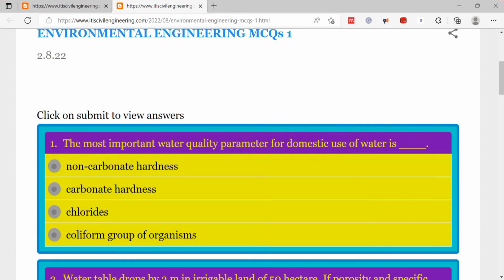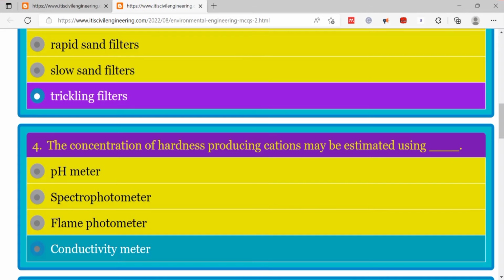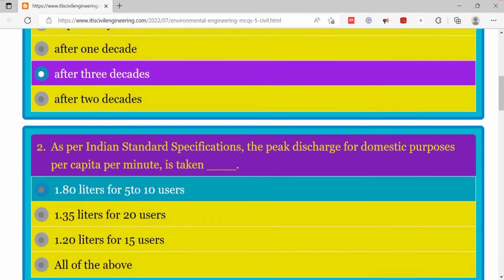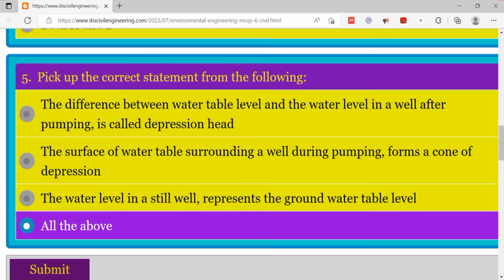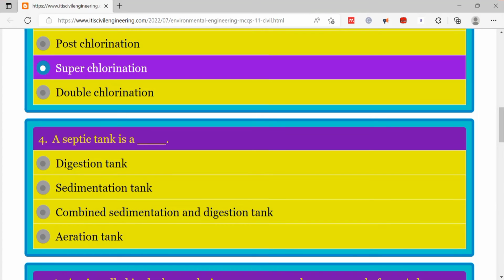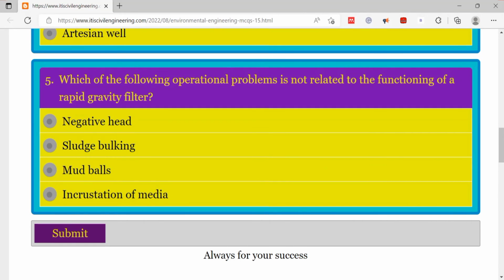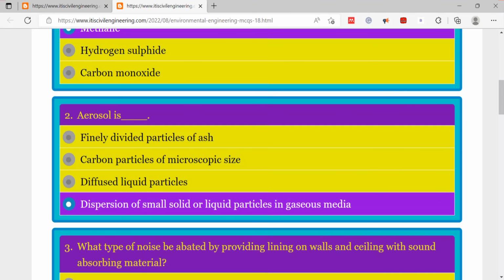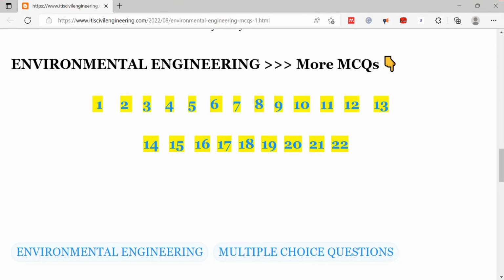ENVIRONMENTAL ENGINEERING IMPORTANT MCQs| GATE | ESE | SSC-JE | GPSC | COMPETITIVE EXAMS PREPARATION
Environmental Engineering mcqs

Environmental Engineering MCQs

GATE | ESE | GPSC | SSC-JE

CIVIL ENGINEERING COMPETITIVE EXAMS PREPARATION